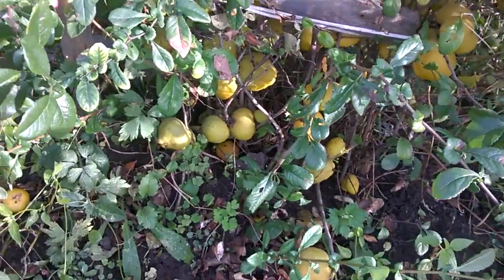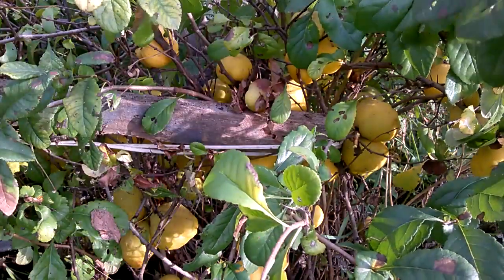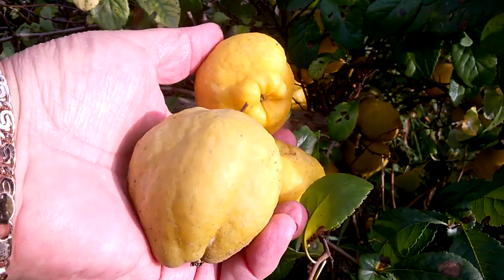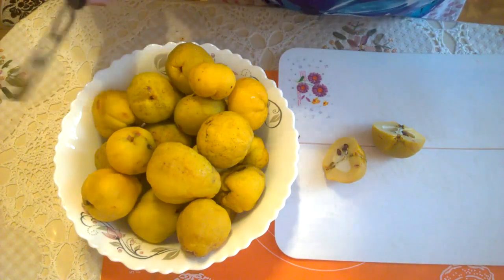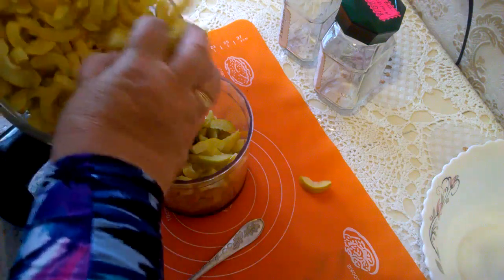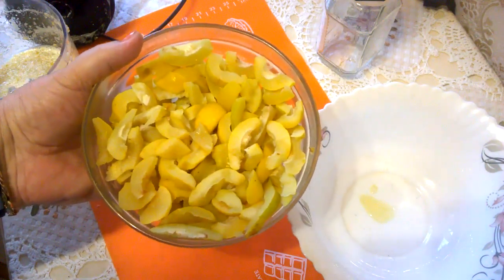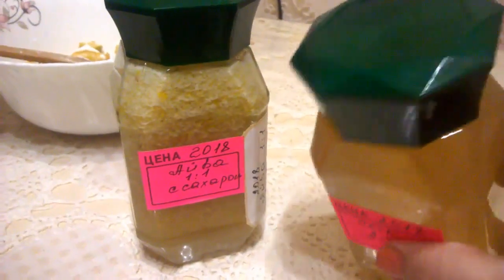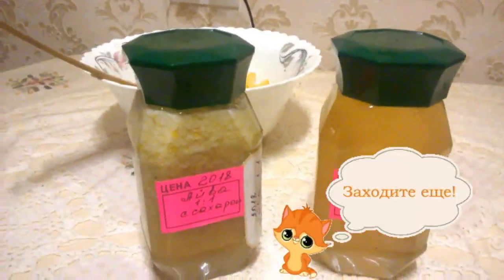АЙВА ЯПОНСКАЯ. ГОТОВИМ СЫРОЕ ВАРЕНЬЕ И СОК. ПИКАНТНОСТЬ ВКУСА И АРОМАТ АНАНАСА, КЛАДЕЗЬ ВИТАМИНОВ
Айва Японская, Хеномелес-- Северный Лимон,как только ее не называют этот замечательный кустарник и ее плоды.Это просто кладезь здоровья и витаминов,а какой только вкус сока,просто невозможно оторваться от наслаждения и запаха ананаса.Цукаты просто объедение,особенно с чаем.